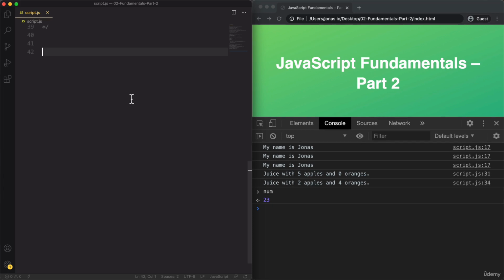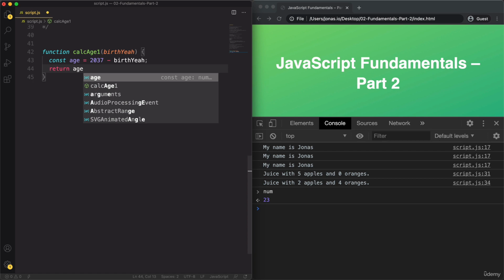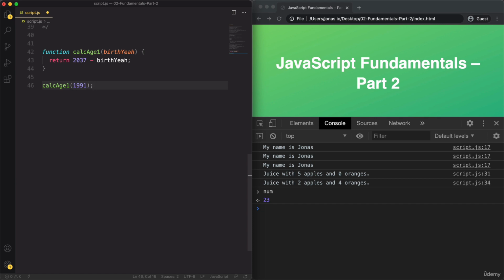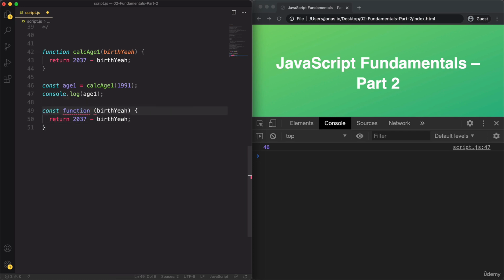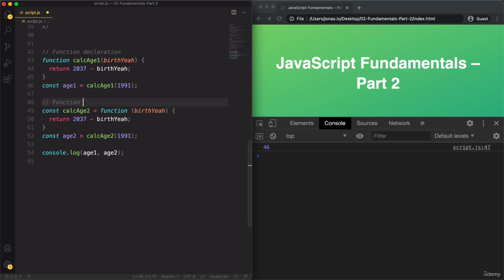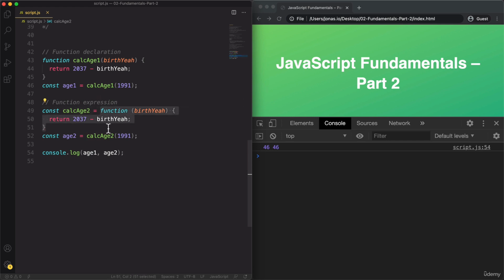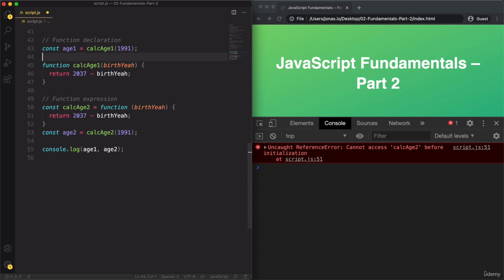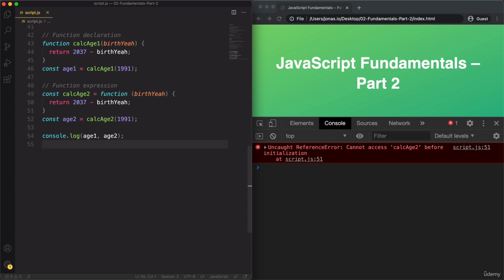034 Function Declarations vs Expressions